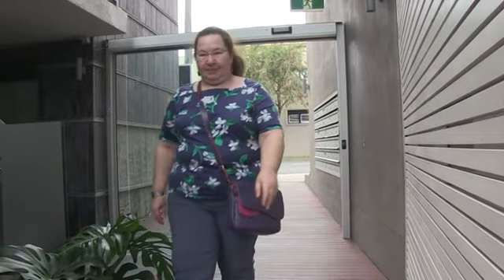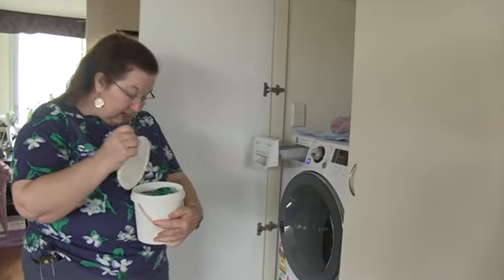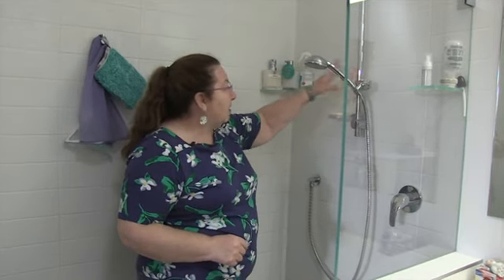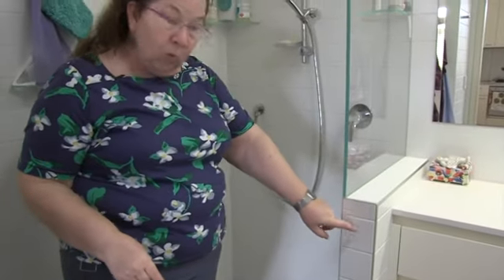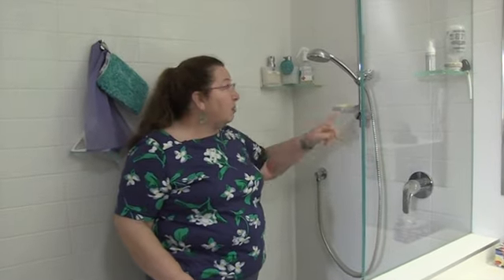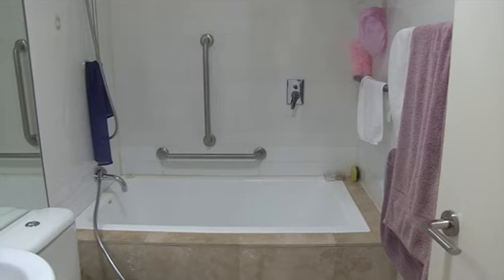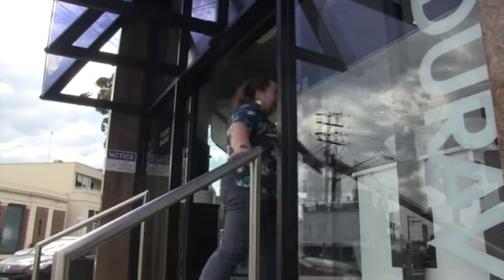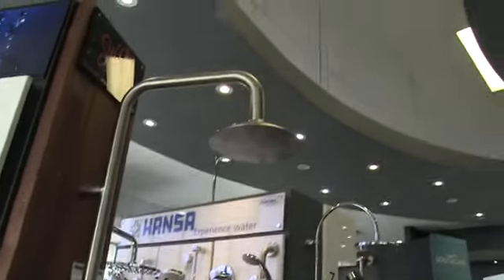GRAB RAILS: Toni in Waverly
Toni talks about grab rails